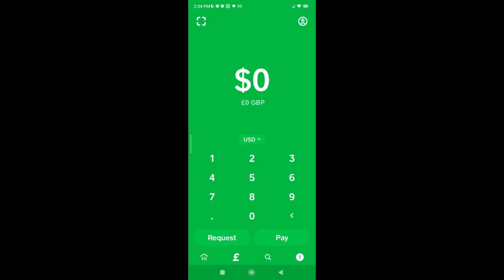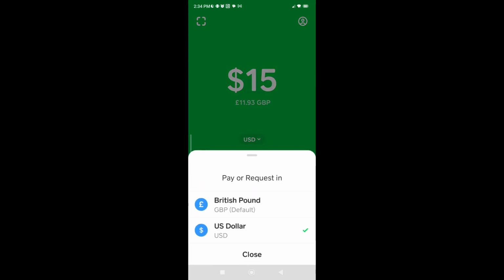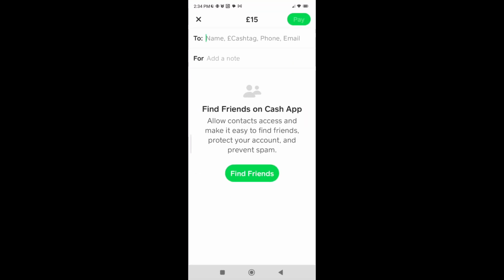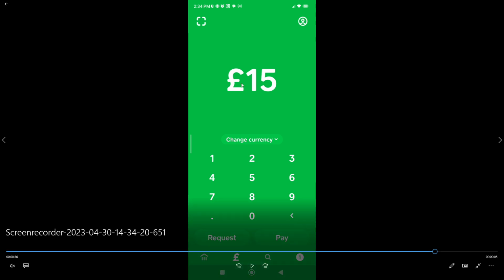How to Send Money From Cash App to Stake (2026)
Learn How to Send Money From Cash App to Stake. It is really easy to do and learn to do it in just a few minutes by following this super helpful tutorial to get a better understanding of everything.